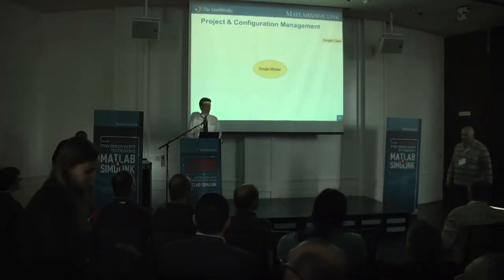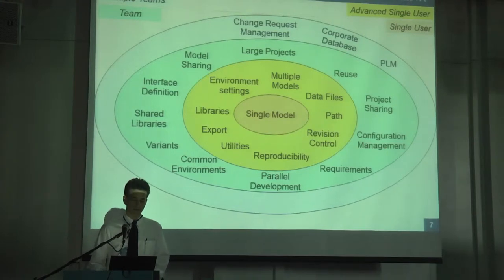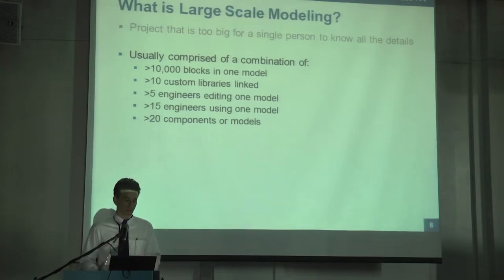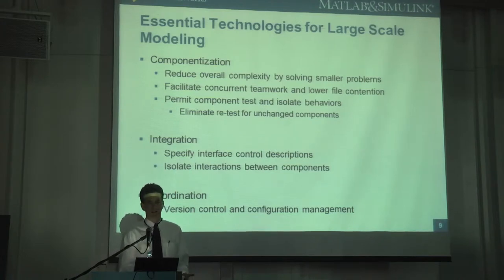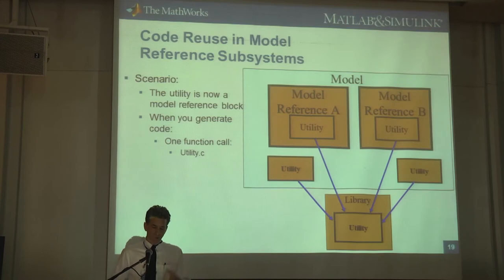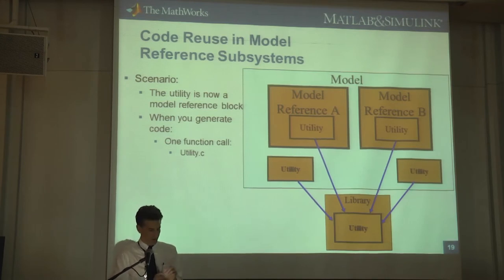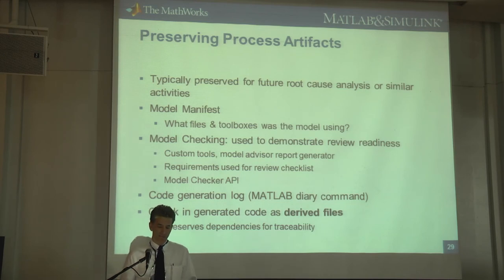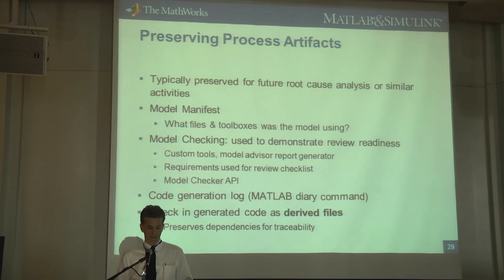On Large Scale Modeling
Dr. Jon Friedman, Industry Marketing manager, MathWorks